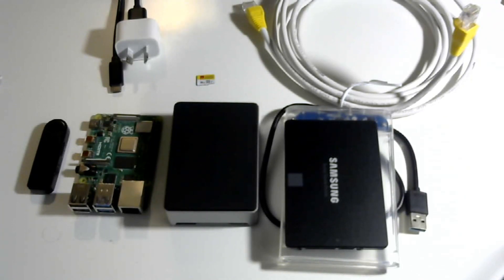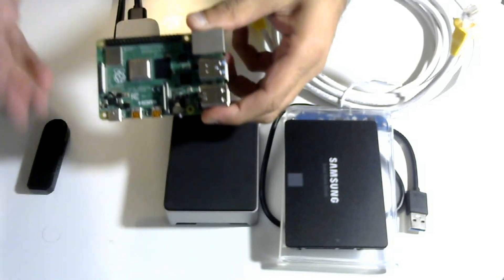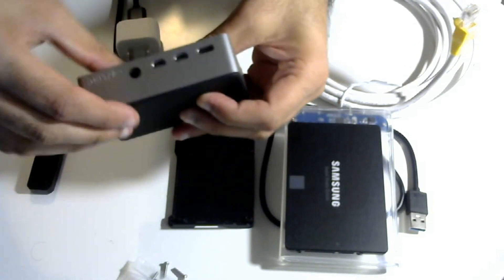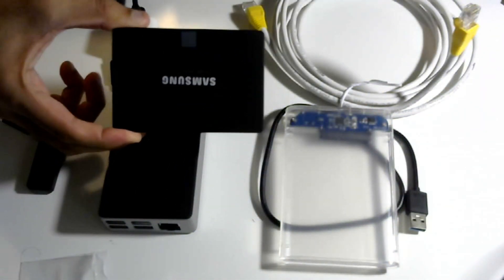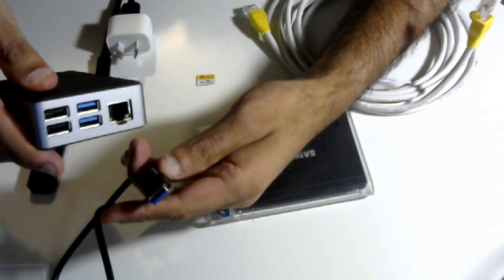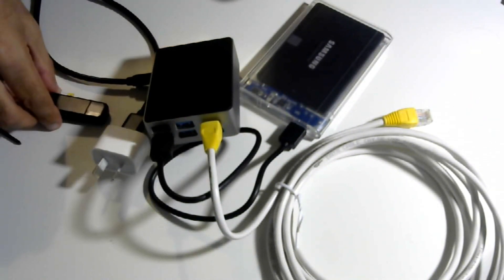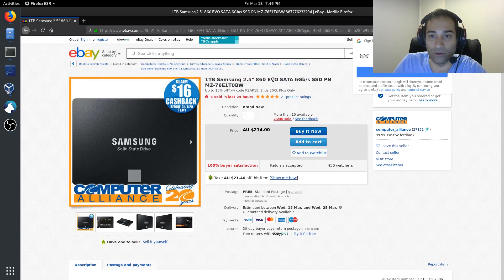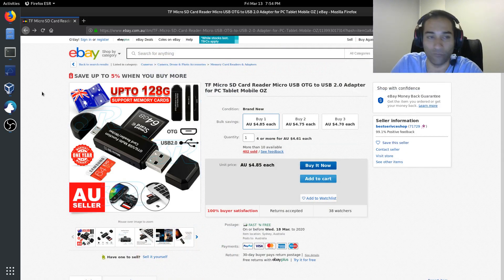03 - myNode series - Hardware requirements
In this video, we go through in depth the hardware requirements of this project. I take you through the importance of good quality hardware. If you found value in our content, consider supporting us